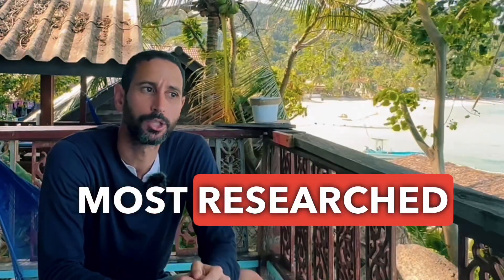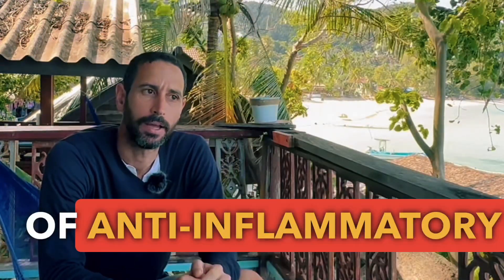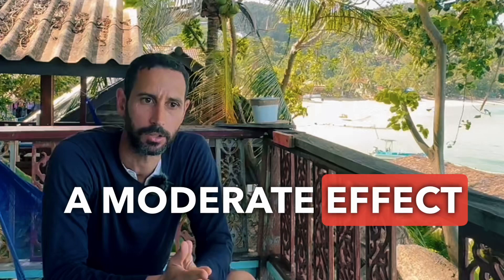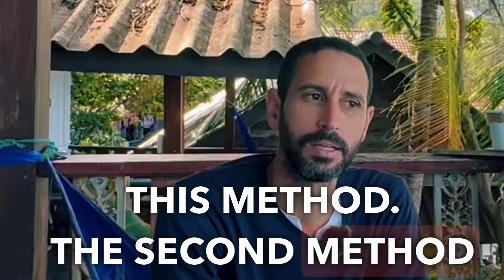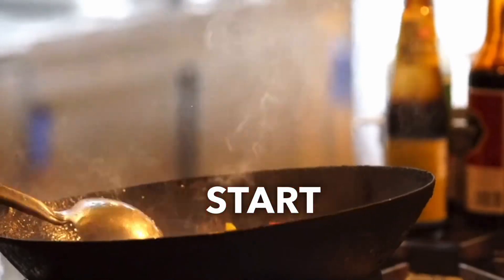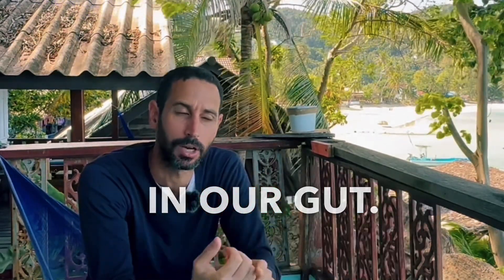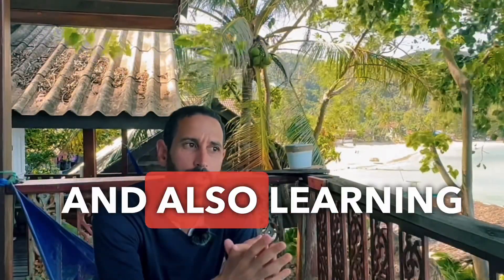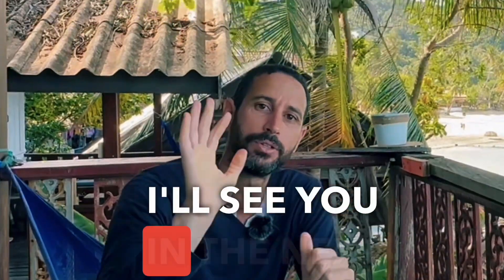Harness the Power of Tumeric to Fight Osteomyelitis and Inflammatory Bowel Disease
Got joint inflammation or IBD? Adding turmeric to your diet may be the natural remedy you need! Studies have shown that turmeric contains anti-inflammatory properties which have a moderate effect on bone inflammation and IBD.